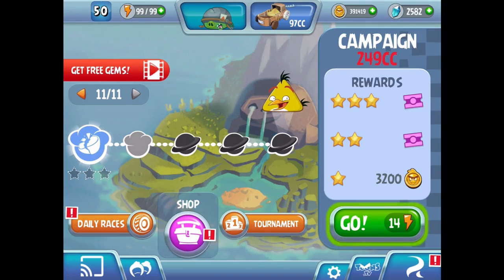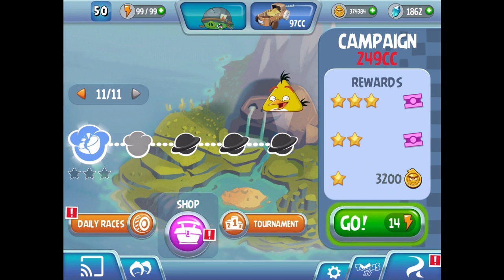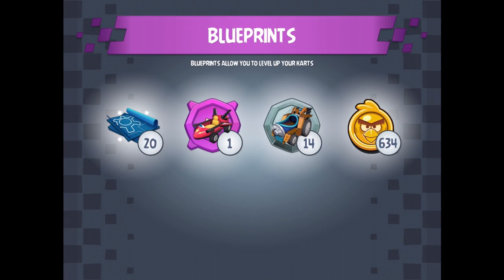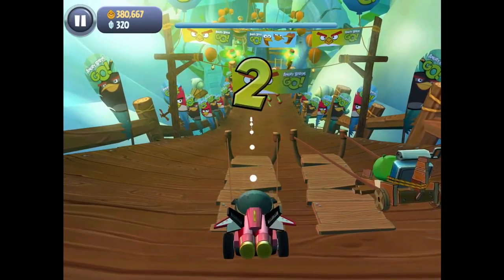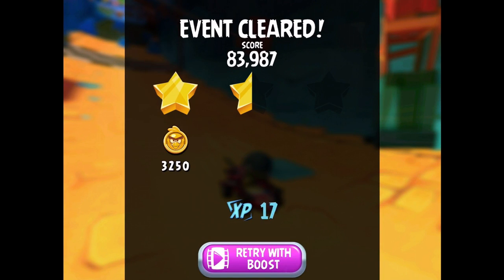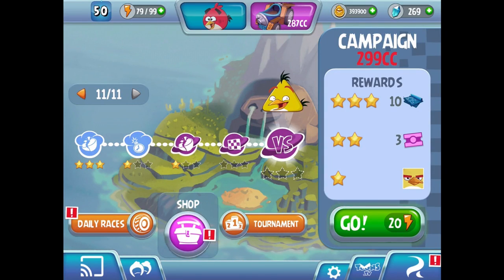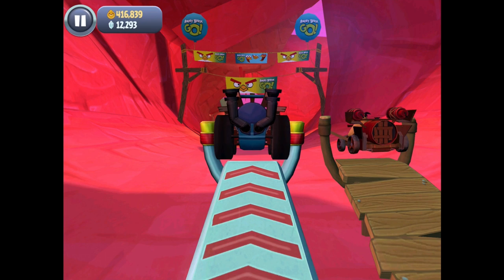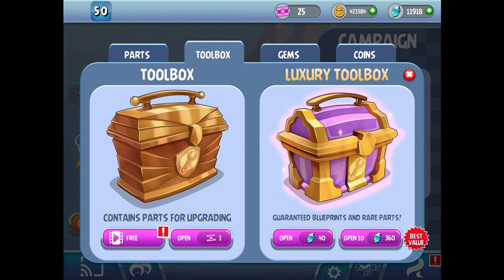Angry Birds Go! 2.0! Gameplay Walkthrough Part 8 - Chuck Race! 3 Stars! (iOS, Android)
Thanks for every Like and Favorite! They really help! Angry Birds Go 2.0 Gameplay Part 8 contains some 3 star completions and Angry Birds hints for the new 2.0 version!

I'm playing this game on my iPad Air, but it's also available on Android! You may have seen the trailer or demo, but this playthrough will include all characters and much more! If you need an extra edge, be sure to check out the Angry Birds Go Telepods toys! If you're a fan of the Angry Birds franchise or want some Angry Birds hints, then let's play!

ANGRY BIRDS GO!
Welcome to downhill racing on Piggy Island! Feel the rush as you fling those freewheeling birds and piggies down the track at breakneck speed -- with plenty of twists and turns in a thrilling race to the finish line! But beware! Look out for hazardous roads, mischievous opponents riding your tail and special powers to put the race leader behind the pack. Plus, go from soapbox car to supercar by upgrading your ride! Ready...Set...Angry Birds Go!

FIRST-EVER 3D ANGRY BIRDS WORLD! See the birds and pigs from every angle as Piggy Island comes alive in this rich and colorful 3D world!

RACE AS THE BIRDS OR PIGS! Jump behind the wheel and race as Red, Chuck, Terence, Stella, King Pig, Moustache Pig and many other favorites!

MASTER THE TRACKS! Plenty of racetracks, stunt roads, air courses and off-road races -- each throwing big and unexpected challenges your way!

AWESOME SPECIAL POWERS! Smash your opponents off the road and take that winning position thanks to unique special powers for each character!

MANY GAME MODES! Test your skills with super-fun and surprising game modes: Race, Time Boom, Fruit Splat, Champion Chase and Mega Match!

UPGRADE YOUR RIDE! From a homemade soapbox car to a super-fly supercar, with tons of karts and awesome ways to upgrade -- yours to earn or purchase!

MUCH MORE TO COME! The race has only just begun -- so look out for many more fun things coming your way!

TELEPODS! A groundbreaking new way to play! Now teleport your favorite characters into the race by placing your Angry Birds Go! TELEPODS* figures on your device's camera!

ToonsTV READY TO GO! The home of the hugely popular Angry Birds Toons animated series, plus many other top-quality videos! (Only on iOS and Android)

ANGRY BIRDS GO INFO
Name: Angry Birds Go!
Developer: Rovio Entertainment
Publisher: Rovio Entertainment
Platforms: iOS, Android, Windows Phone
Release Date: November 26, 2013 (Australia and New Zealand)